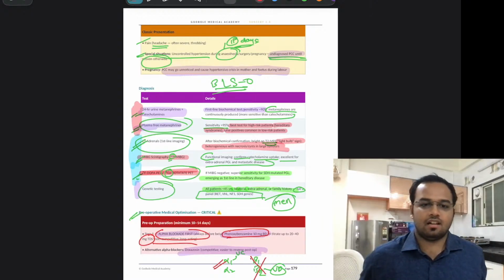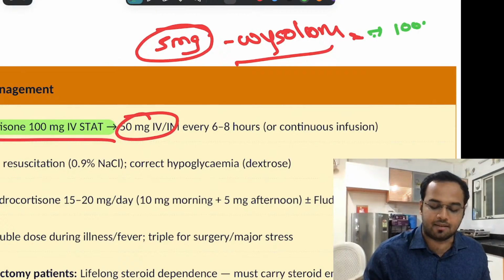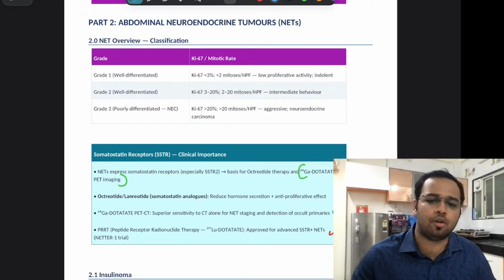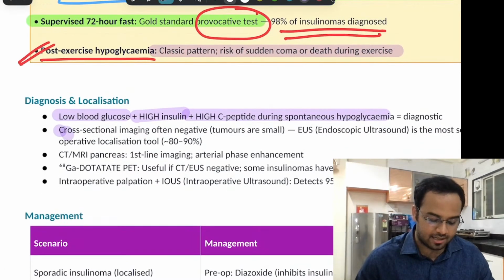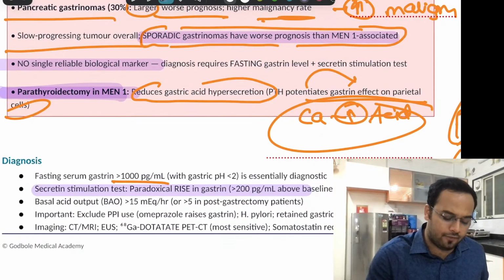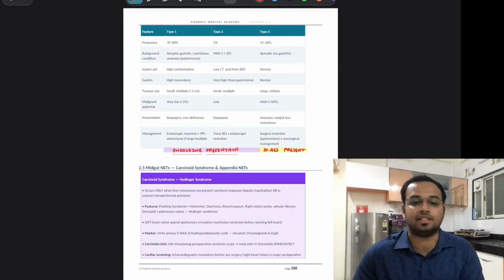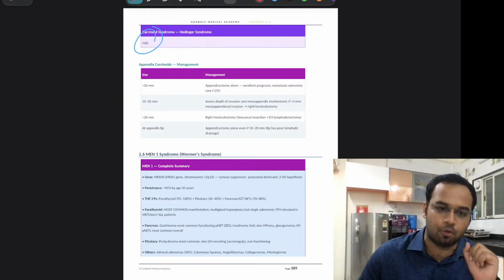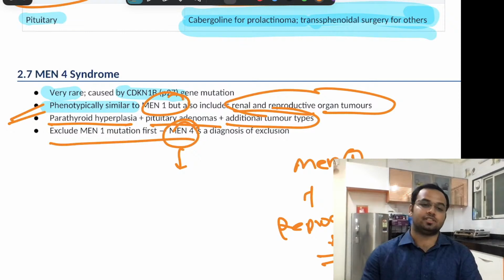Pancreatic Neuroendocrine Tumours, Gastrinoma, Carcinoid | Endocrinology Part - 2 | Lecture 21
📕 SURGERY 2.0, the book, is now available.

Endocrinology, Part 2. Finishing the adrenal, adrenal crisis, the sick day rule, Addison and neuroblastoma, then the pancreatic neuroendocrine tumours: insulinoma, gastrinoma and Zollinger-Ellison, the carcinoid tumours and carcinoid syndrome with a real case from casualty, and finally the MEN syndromes end to end.

Chapters
00:00 Stream start
02:00 Welcome
03:00 Completing the phaeochromocytoma workup
04:00 Twenty-four hour urine, not a spot sample
05:00 The gallium DOTATATE scan
06:00 Laparoscopic or open by size
07:00 Mass with Cushing syndrome
08:00 Managing the patient
09:00 Washout and diuresis
10:00 Feminising genitoplasty in virilised females
11:00 Hyperpigmentation and Nelson syndrome
12:00 Cardiovascular collapse without catecholamines
13:00 Fluid resuscitation and correcting hypoglycaemia
14:00 The sick day rule
15:00 Addison disease
16:00 The commonest abdominal malignancy in a child
17:00 Nephroblastoma
18:00 Opsoclonus myoclonus, dancing eyes syndrome
19:00 Biochemistry first in any neuroendocrine tumour
20:00 MYCN amplification
21:00 Risk stratified therapy
22:00 Moving to the next chapter
23:00 Mitotic rate as the prognostic parameter
24:00 Somatostatin receptors
25:00 Why the gallium DOTATATE scan is superior
26:00 Insulinoma, the commonest
27:00 How the investigation changes
28:00 Key features of insulinoma
29:00 Body and tail of the pancreas
30:00 Symptoms during fasting
31:00 High insulin in the blood
32:00 Low sugar, high insulin, high C-peptide
33:00 Intraoperative palpation
34:00 When enucleation is safe
35:00 Malignant insulinoma and debulking
36:00 Octreotide and its pitfalls
37:00 Hypergastrinaemia
38:00 Pernicious anaemia and secondary causes
39:00 The gastrinoma triangle
40:00 Prognosis and MEN association
41:00 The gastrin effect
42:00 Gastric acid output above 15 mEq per hour
43:00 What to do with a high gastrin
44:00 When it really is a gastrinoma
45:00 Commonest location in MEN
46:00 Streptozocin based chemotherapy
47:00 Localisation studies
48:00 Fasting gastrin and stimulation
49:00 Why octreotide has no role in insulinoma
50:00 Under one centimetre, surveillance
51:00 Carcinoid tumours
52:00 Serotonin
53:00 Where the lesion sits
54:00 Type one and parietal cell dysfunction
55:00 What the pH tells you
56:00 Type two and type three gastric carcinoid
57:00 Carcinoid syndrome
58:00 Why gut carcinoids rarely cause it
59:00 Carcinoid crisis and IV octreotide
1:00:00 Interpreting the pH
1:01:00 A case from casualty
1:02:00 Profound diarrhoea and vomiting
1:03:00 Metastatic gastric carcinoid
1:04:00 Why CT misses carcinoids
1:05:00 The D1 lymph nodes
1:06:00 MEN 1 and MEN 2
1:07:00 The commonest pancreatic tumour in MEN
1:08:00 Two of three criteria
1:09:00 Enucleation and the three millimetre rule
1:10:00 MEN 4
1:11:00 CDKN1B mutation

A free surgery revision series for MBBS final year, MS/DNB General Surgery, NEET SS, INI-SS and MRCS candidates, wherever in the world you are studying. We go through my book SURGERY 2.0 one chapter at a time: concept first, then classification, then what it actually looks like on the ward, then what genuinely changes management.

A personal note: SURGERY 2.0 grew out of my three years of MS General Surgery residency at BJGMC & Sassoon General Hospital, Pune. These days I teach from Pune and from Tokyo, Japan 🇯🇵, and the classes carry on. I still read your comments and messages myself, so if anything in this lecture is unclear, ask below and I will answer it or take it up in the next class.

Educational content for medical students and postgraduates. Not a substitute for standard textbooks or clinical judgement.

Dr. Anand N. Godbole
Robotic GI & HPB Surgeon
Pune, India 🇮🇳 · Tokyo, Japan 🇯🇵
MRCS (Edinburgh) · Author, SURGERY 2.0